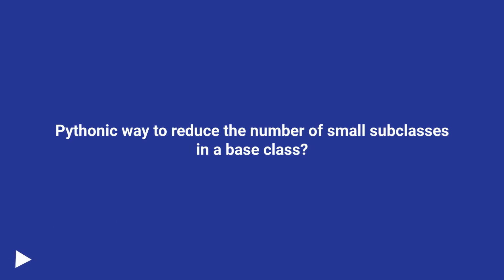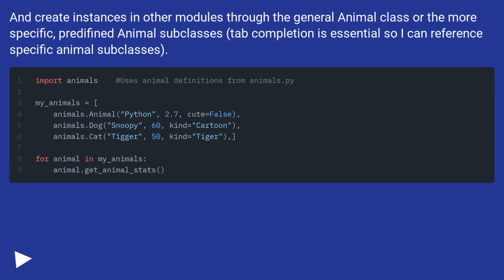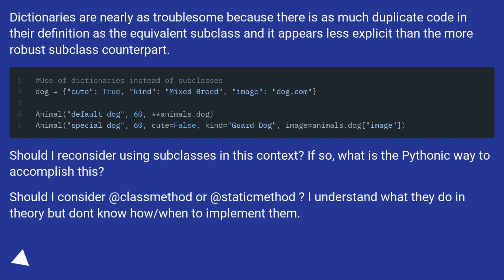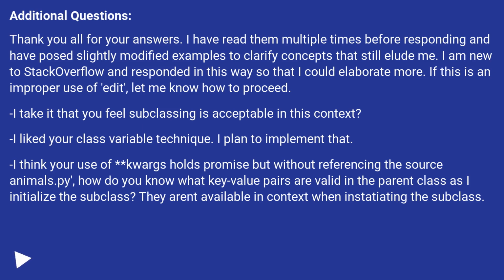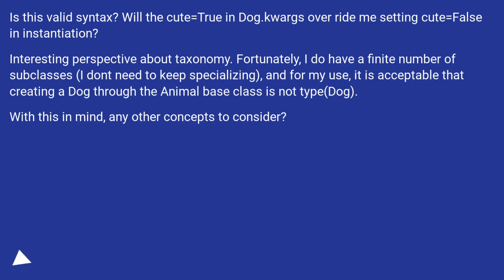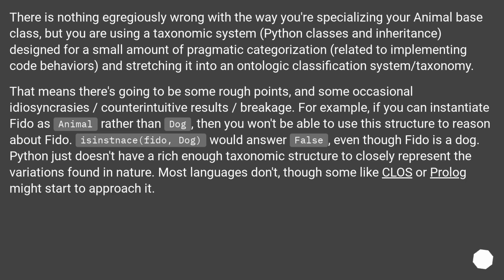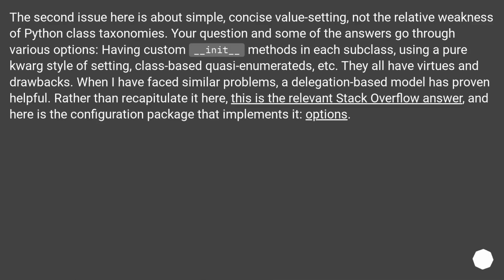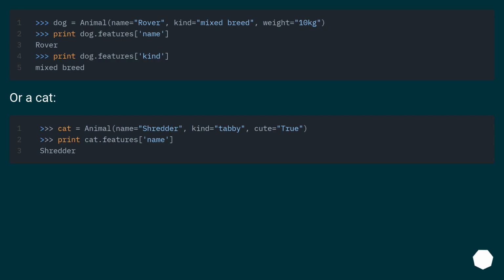Pythonic way to reduce the number of small subclasses in a base class?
Chapters
00:00 Question
05:07 Accepted answer (Score 2)
05:33 Answer 2 (Score 0)
07:33 Answer 3 (Score 0)
08:33 Thank you